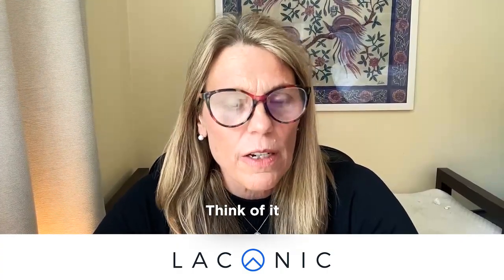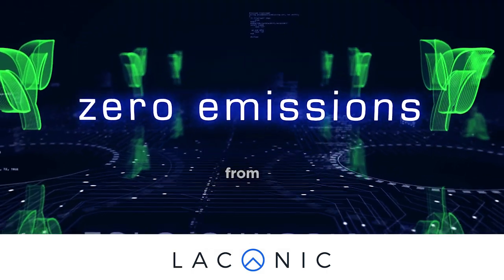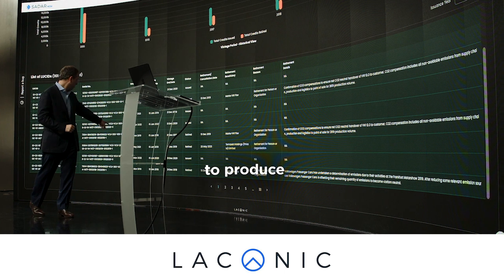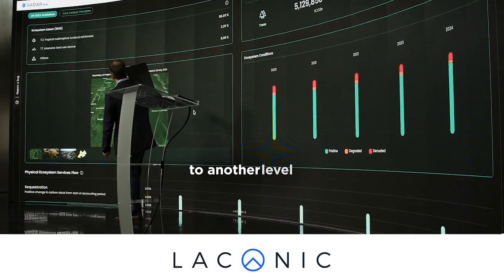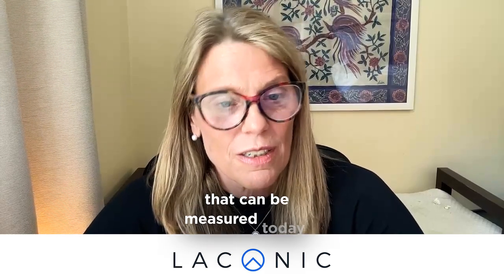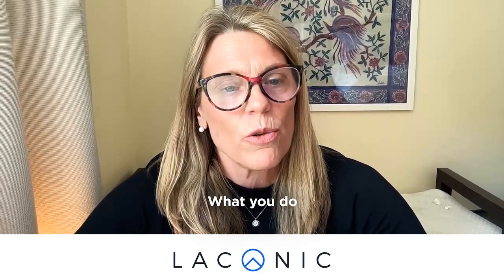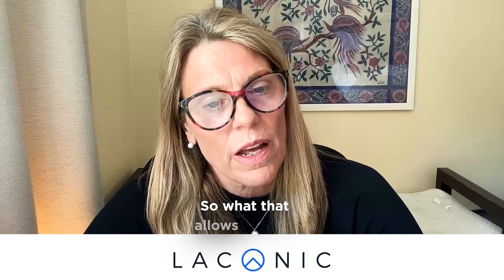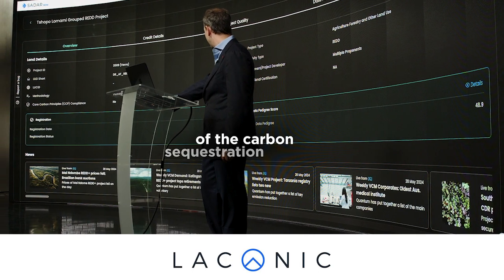Revolutionizing Carbon Validation with SADAR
Discover SADAR: a cutting-edge platform turning carbon projects into measurable, live economic units.